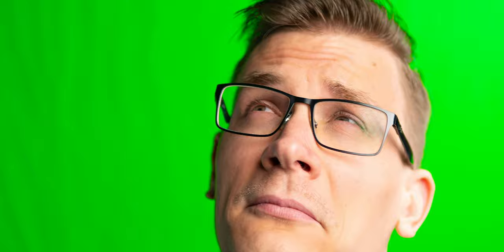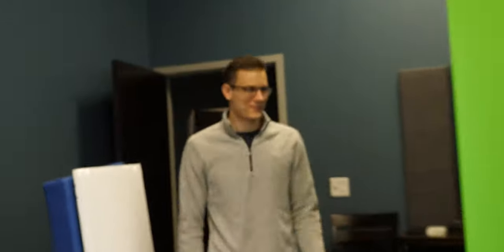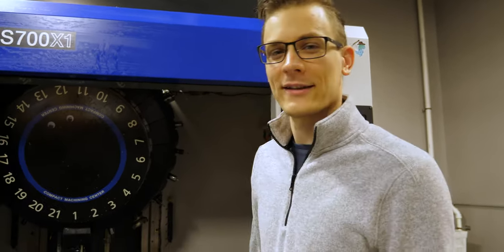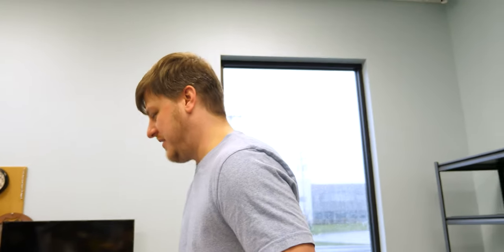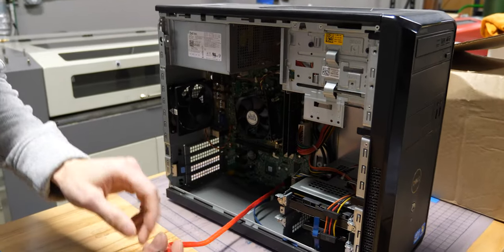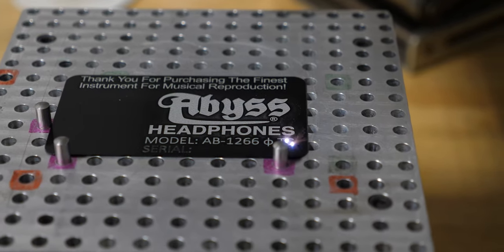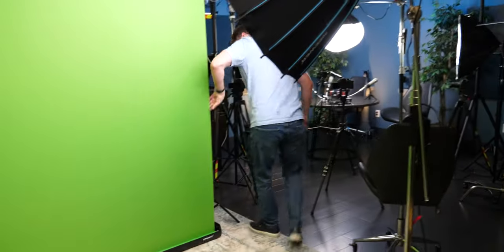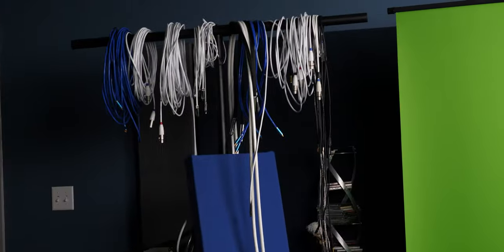A Day At ABYSS (office vlog)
What's going on today at Abyss? Here's a random normal day at the office!

The World's Highest Resolution Headphones!

Socials: @abyssheadphones